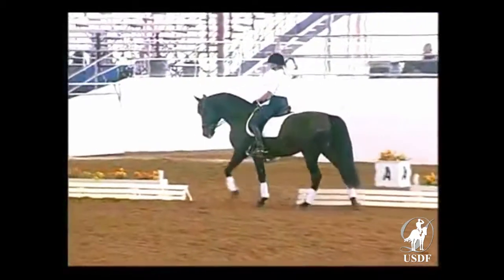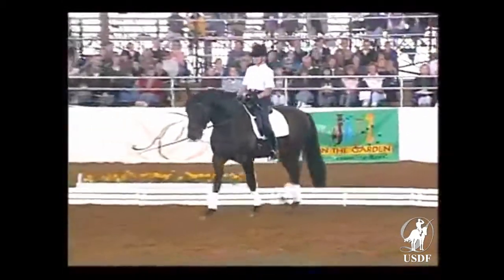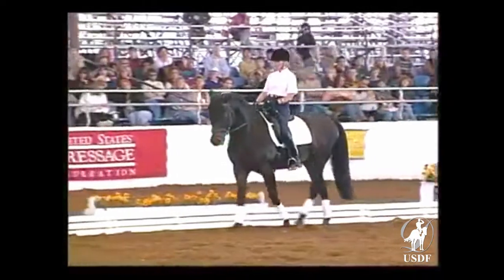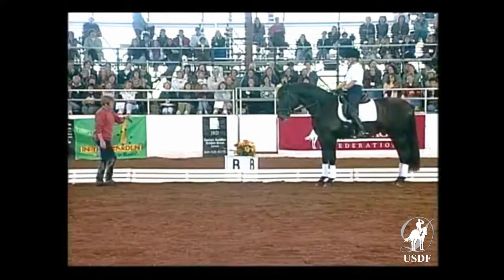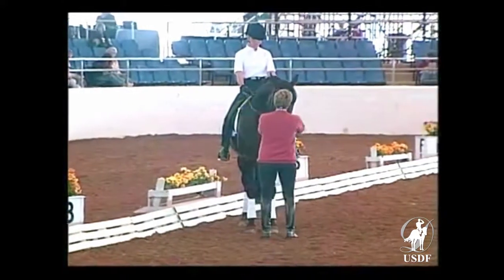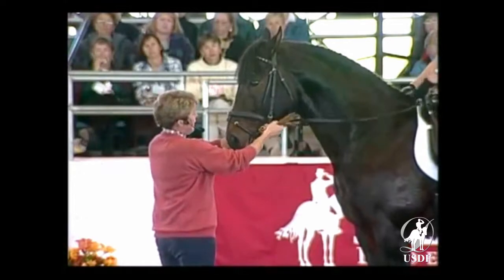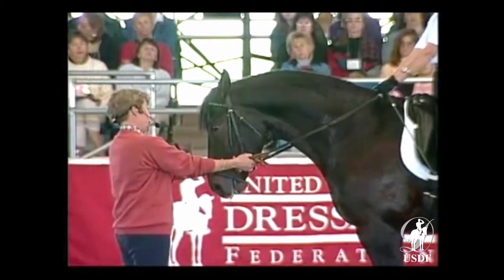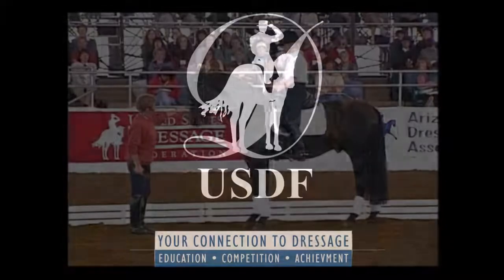Aids for the Shoulder in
Kyra Kyrklund explains the aids for the shoulder in and how to introduce it in you training program. Filmed at the 1998 USDF National Dressage Symposium For more videos like this, visit the USDF Education Library